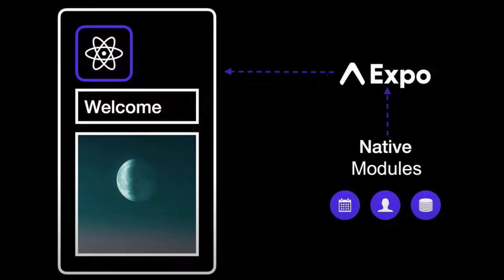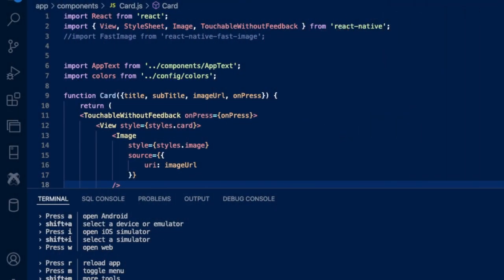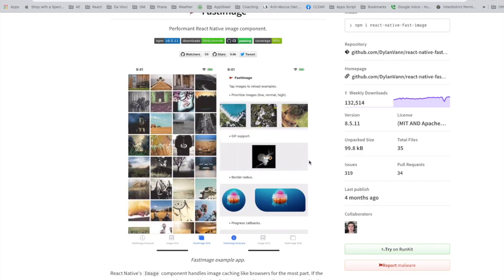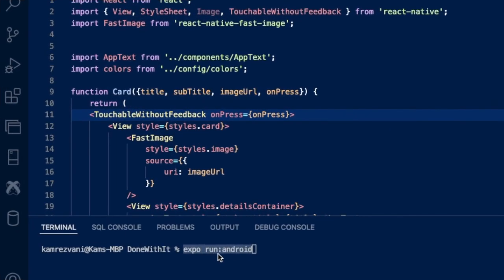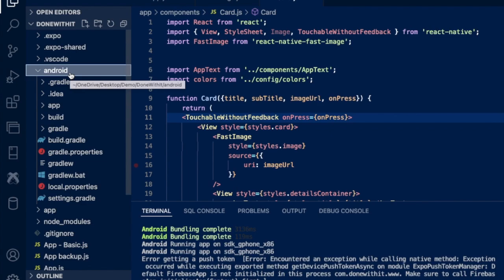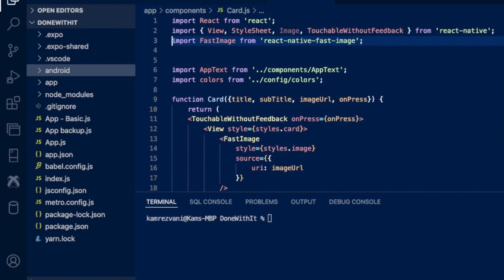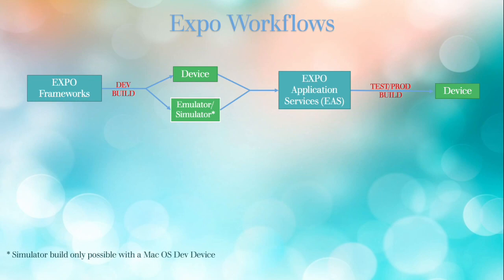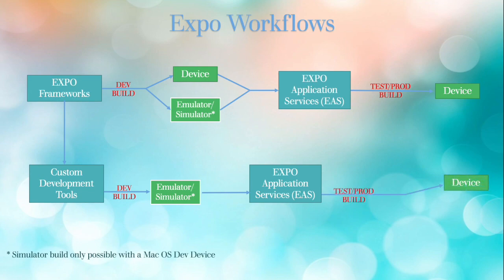Expo Custom Development Clients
Get a quick tutorial on how to use the Custom Development Clients within React Native's Expo framework.

Here are some links mentioned in the video and command used in the tutorial:

CLI:
expo start --clear
import FastImage from 'react-native-fast-image’
expo install react-native-fast-image expo-dev-client
expo run:android